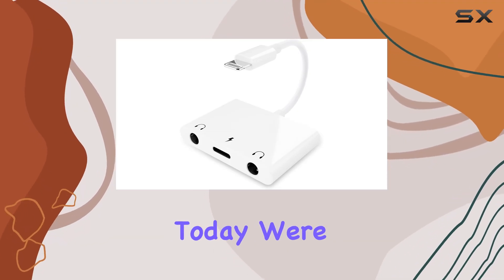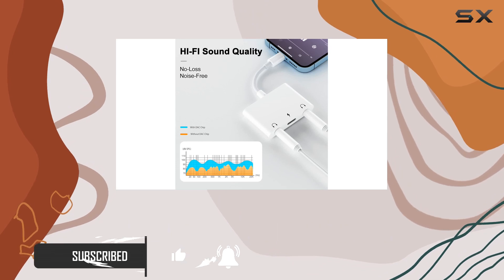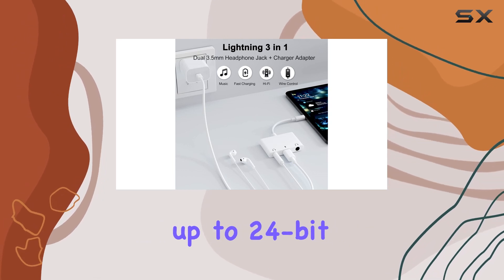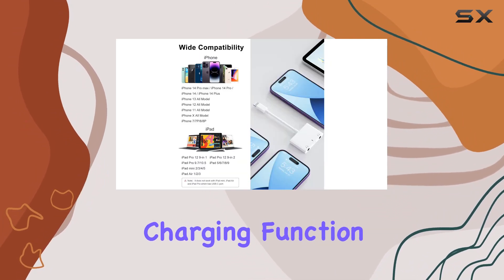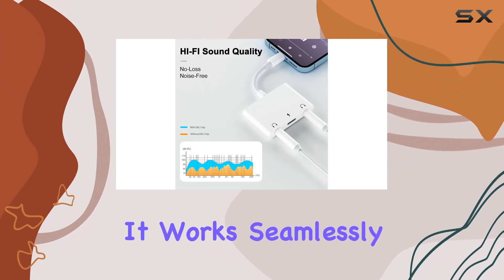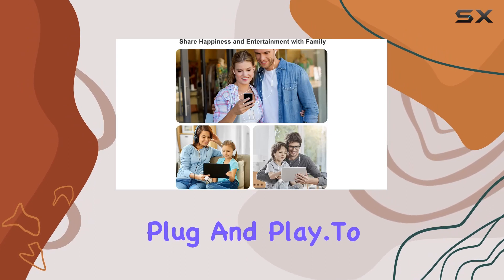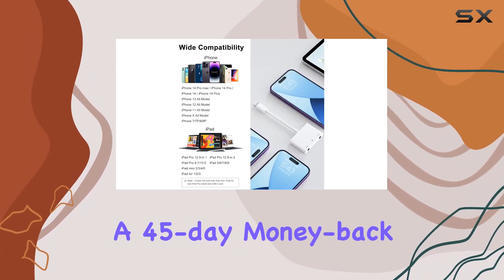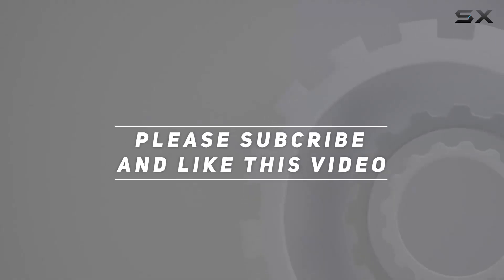Impressive Unitrox 3 in 1 Dual 3.5mm Headphone Jack Adapter Review!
0:00 Intro
0:06 Review

Things that we mentioned in this video:
Unitrox 3 in 1 : B078MPPYBV